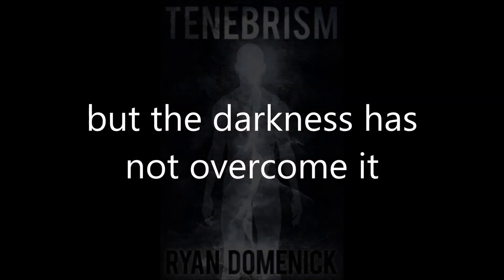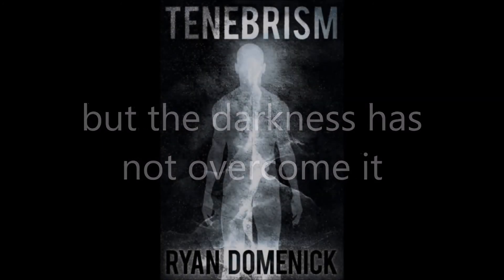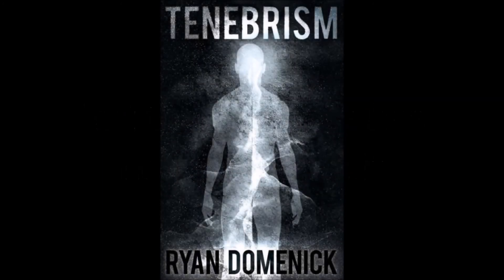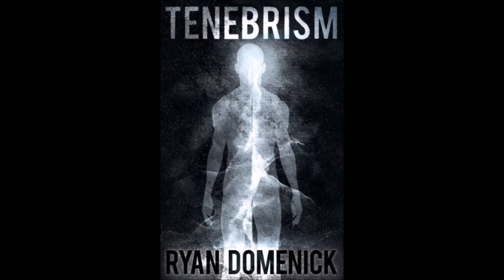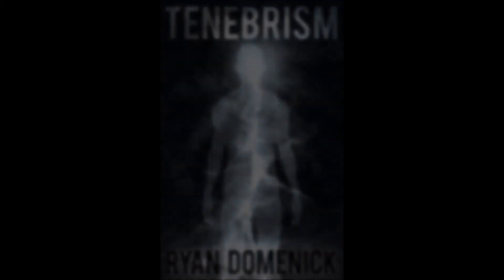Tenebrism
Pick up a copy at tenebrismbook.com, Amazon, or Barnes and Noble. Song: "Daisy" Brand New.
Seek the light. Venture out of the frame.
Update: tenebrismbook.com has been shut down. Visit my new site, answersintime.com for a link to the book as well as my new book Answers in Time.